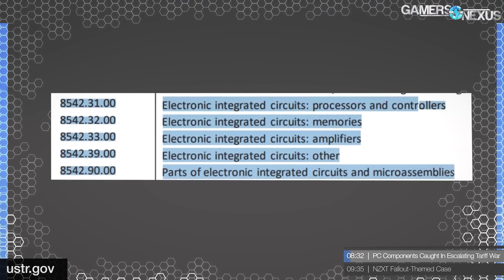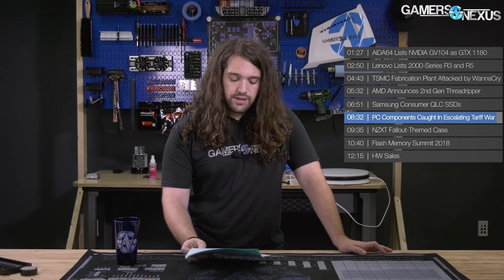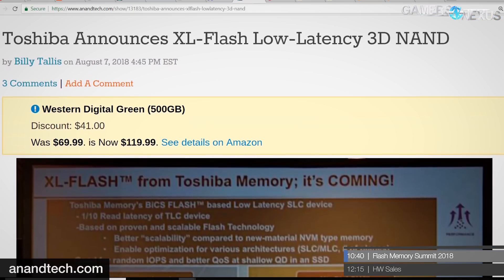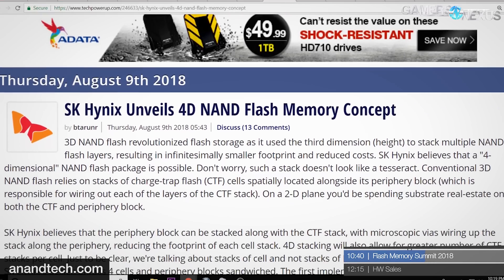HW News - GV104 GPU, R3 2000 CPUs, & Threadripper 2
This hardware news recap focuses on the GV104 & GV102 NVIDIA GPUs (or "GPUs," as it were), R3 2300X specs, and Threadripper 2.
Ad: Thermaltake View 37 on Amazon

HW Sales - Corsair K70 Lux (Amazon)
HW Sales - Corsair VS 550 PSU (Newegg)
HW Sales - GSkill Trident Z (Newegg)

This is our first video shot in the new studio. We haven't yet installed sound treatment, so there is slight echo at times, but we're getting there! Lots of progress in just a few days. As for hardware news, potential NVIDIA Turing GPUs were listed in the AIDA64 database with GV104, GV102, and other "GV" (would indicate 'volta') GPUs. Threadripper 2 was announced, as we discussed previously, and PC components are likely to be impacted by tariffs.

Host: Steve Burke
Editorial: Eric Hamilton & Steve Burke
Video: Keegan Gallick